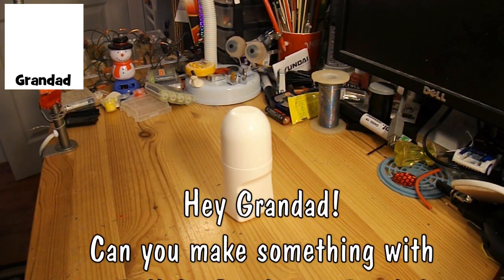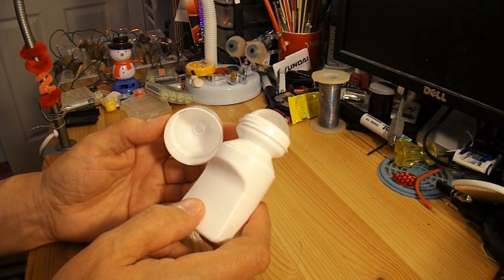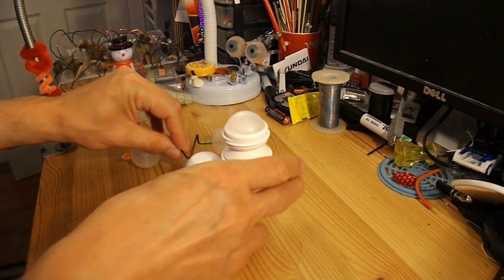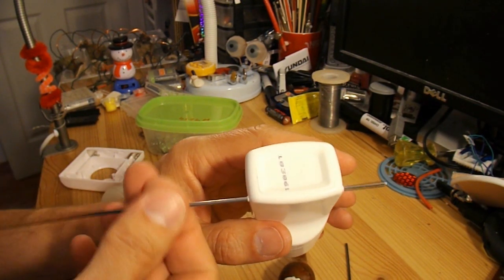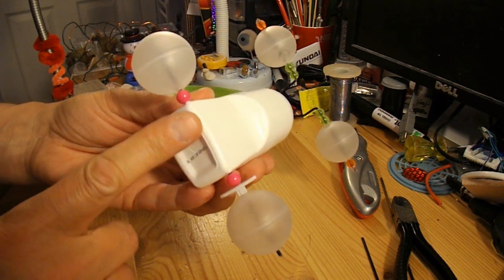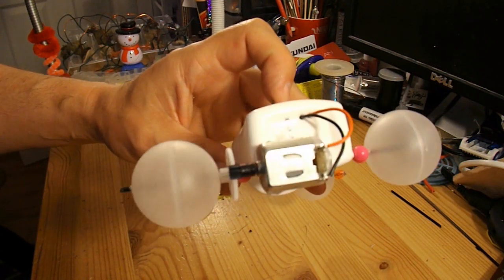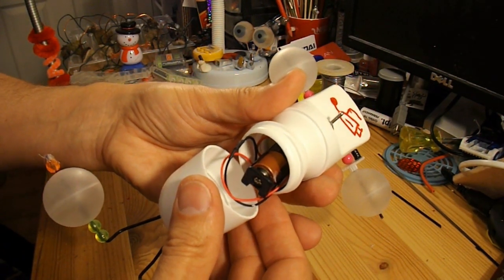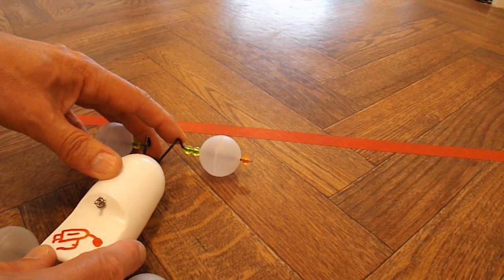Hey Grandad can you make something with a Roll On Deodorant Bottle?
Koren Douglas asked "Can you make something reusing an old roll in deodorant bottle?". By coincidence I had just finished one and thrown it in the bin so here we are.

Components
Roll-On Deodorant bottle
4 Deodorant bottle balls
2 bicycle spokes
8 cheap plastic beads
AA battery and battery holder
on/off switch
1.5 volt electric motor
small gear for motor shaft
large gear for axle

Tools
Soldering iron
Drill
Hot Glue Gun
Pliers to bend bicycle spoke to required shape

I will add this video to my Electric Toy Cars playlist